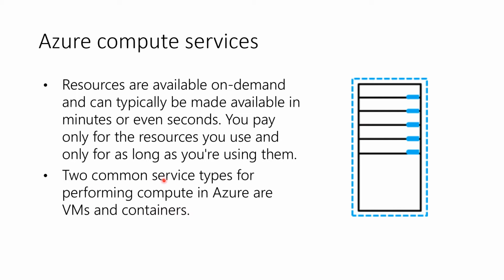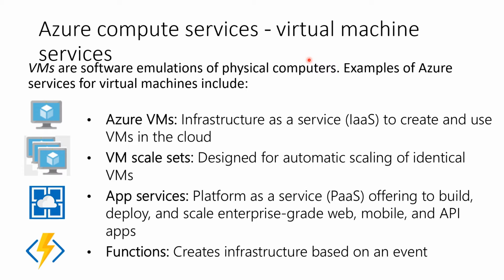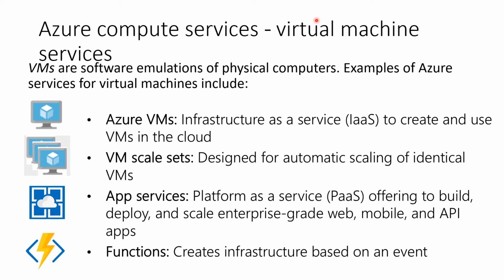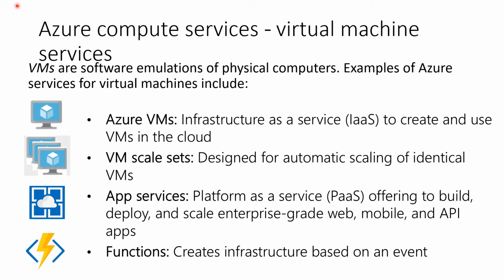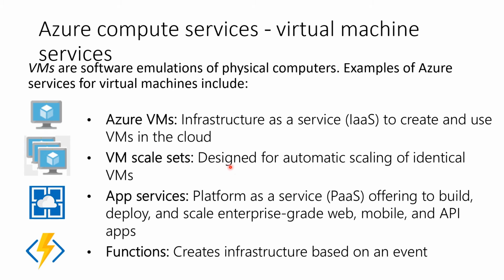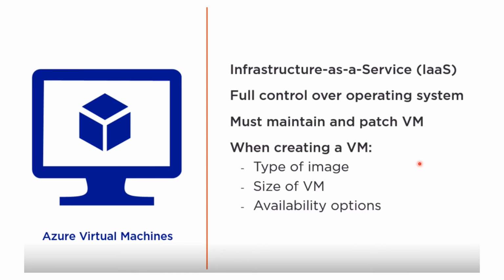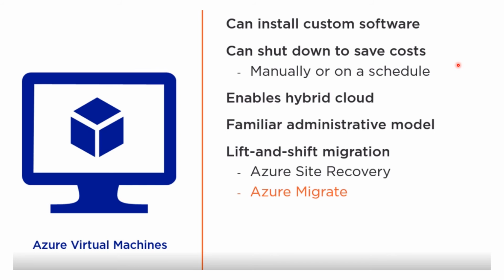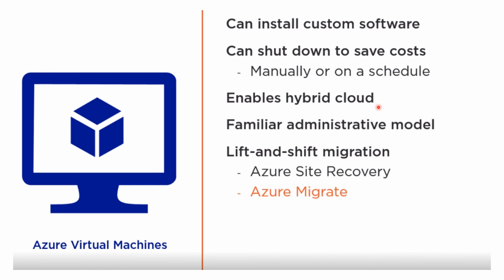What is Azure Compute Services-Virtual Machine?Virtual Machines,App Functions,VM Scale-Set &Function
Azure compute is an on-demand computing service for running cloud-based applications. It provides computing resources like multi-core processors and supercomputers via virtual machines and containers. It also provides serverless computing to run apps without requiring infrastructure setup or configuration.